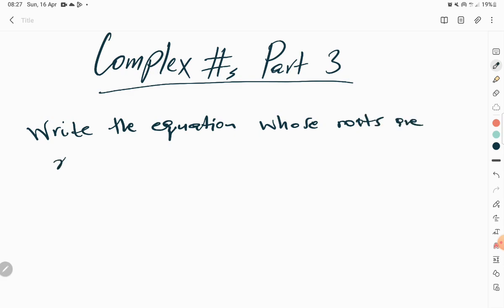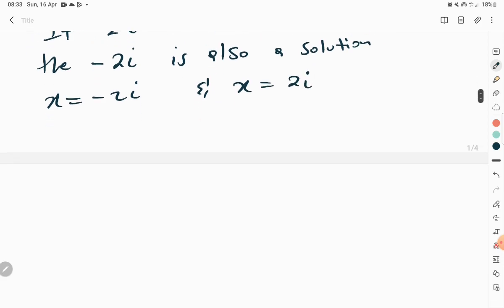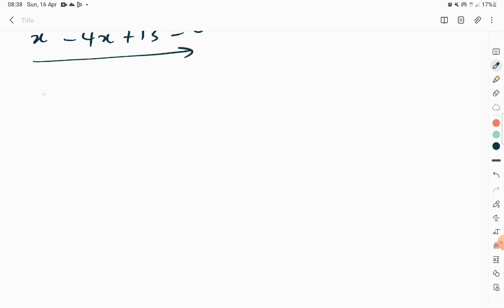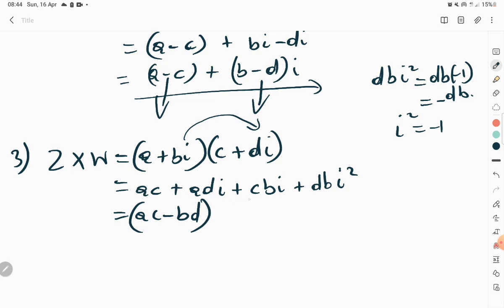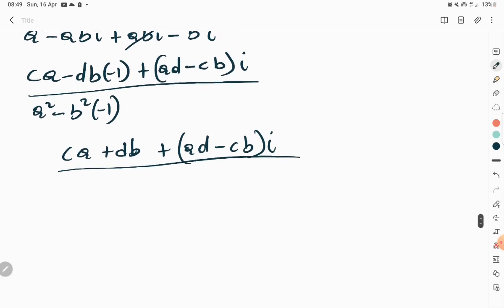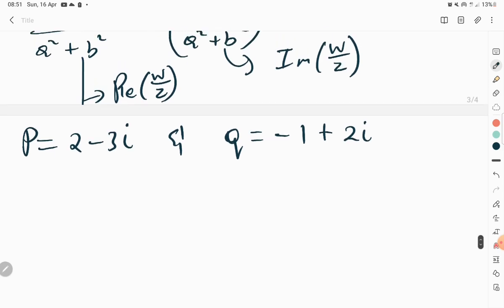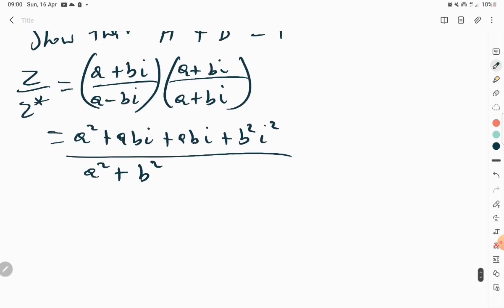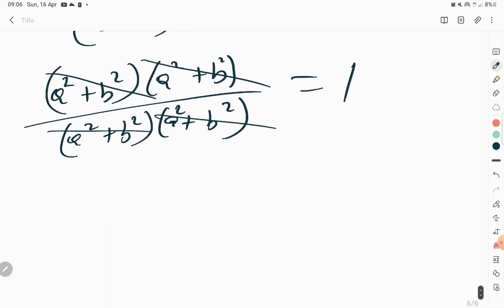Simplifying Complex numbers